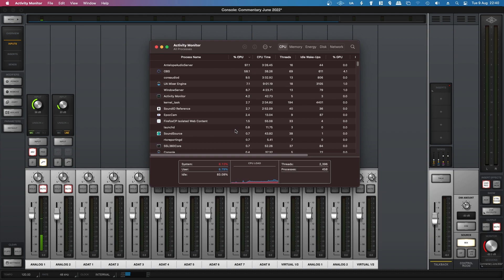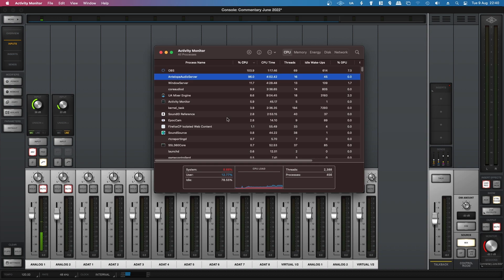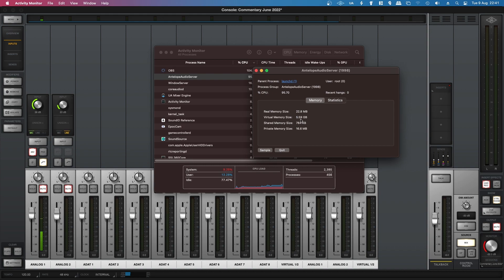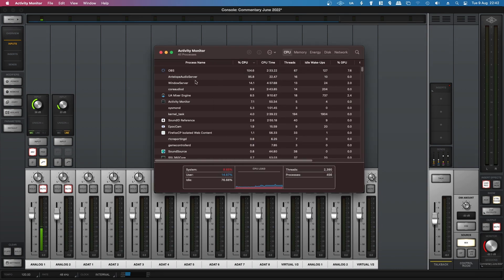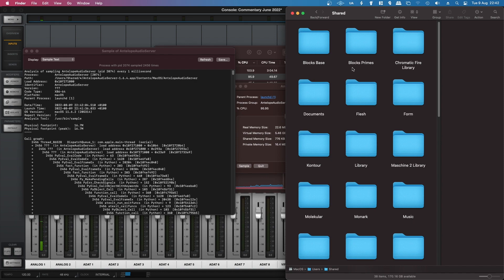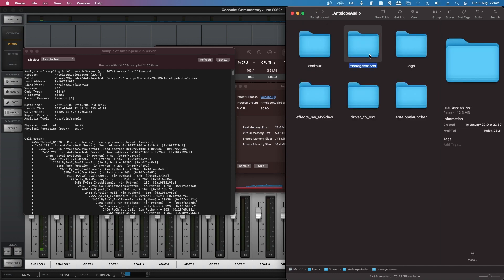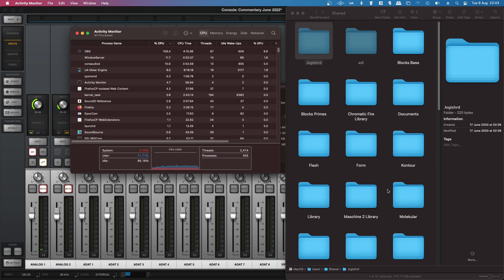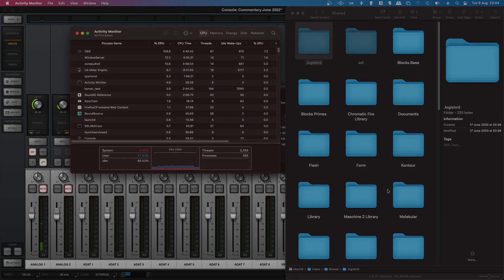How To Permanently Kill The 'Antelope Audio Server' process (Mac)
Stuff like this makes me angry. 3 years after 'uninstalling' the Antelope audio interface and they are still haunting my system...I couldn't find a solution to actually, permanently remove it, so I figured it out, and am sharing it here.
Hopefully it helps someone!